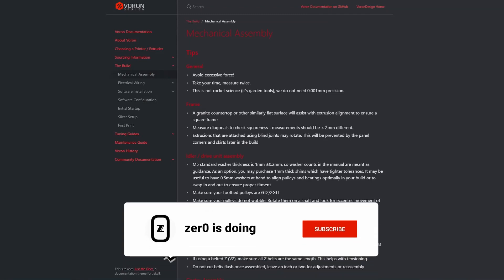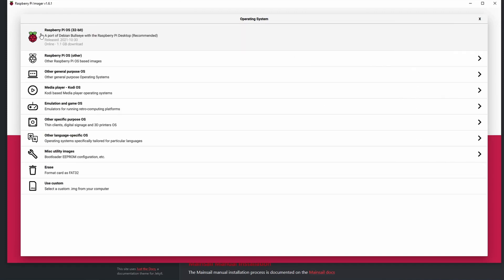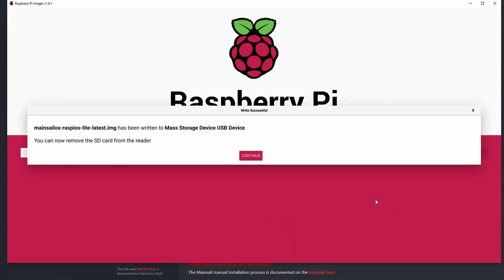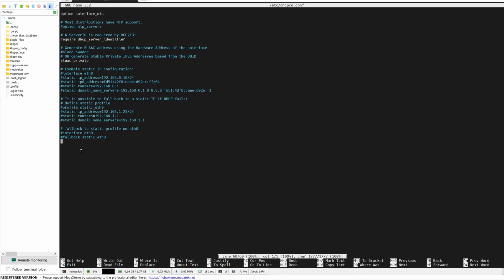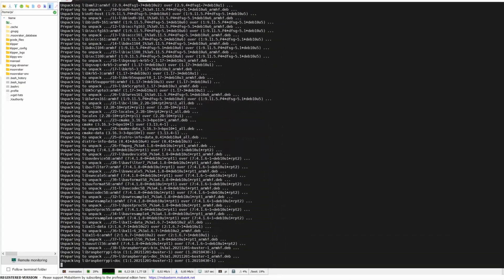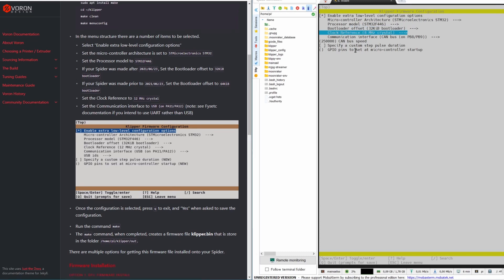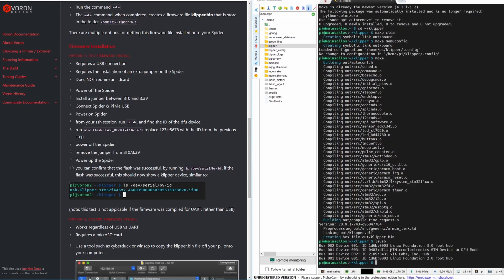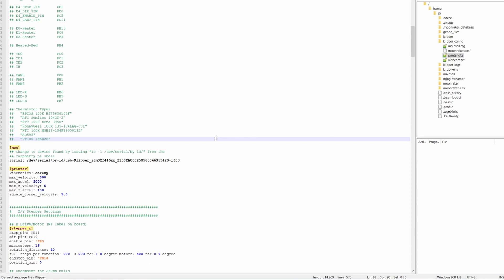Building Voron Trident - Software [Ep9]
Voron Trident is CoreXY 3D printer. Due to its design, it is capable to print materials need high temperature and enclosure.